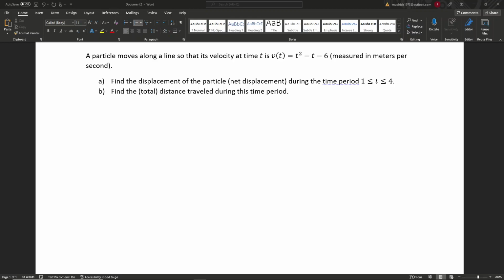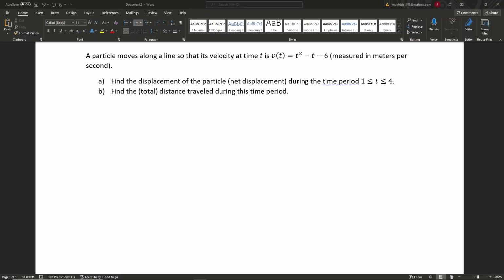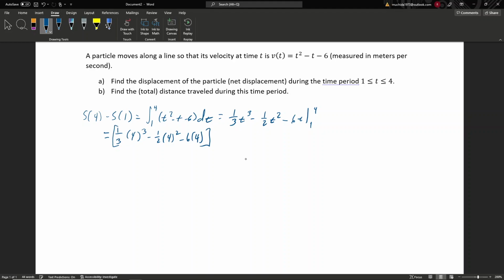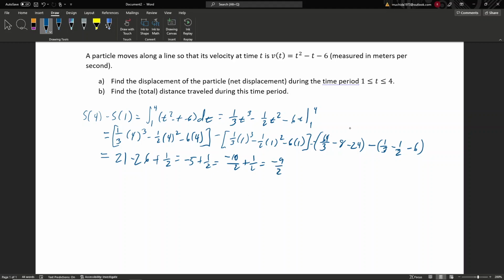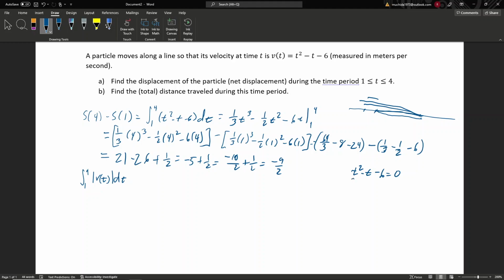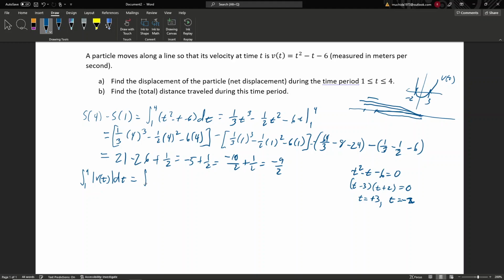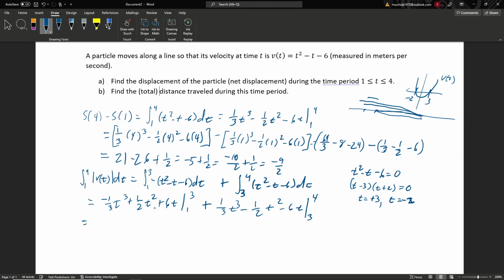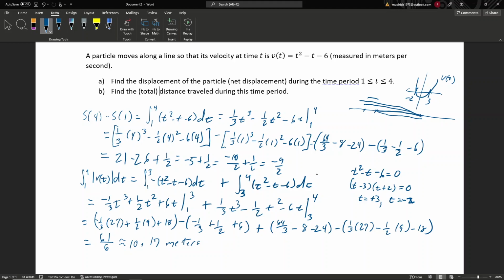Net and Total Distance